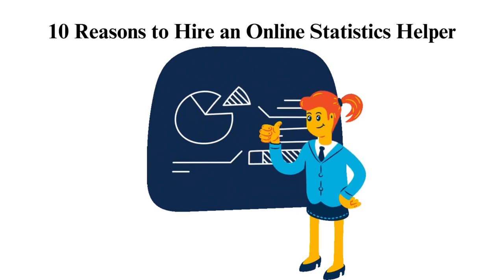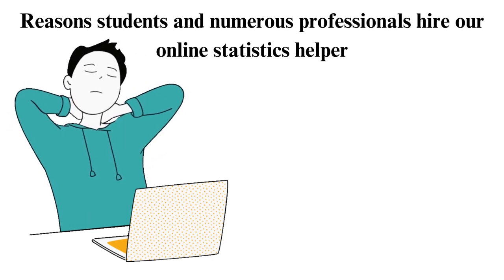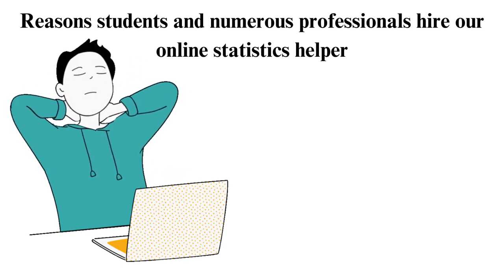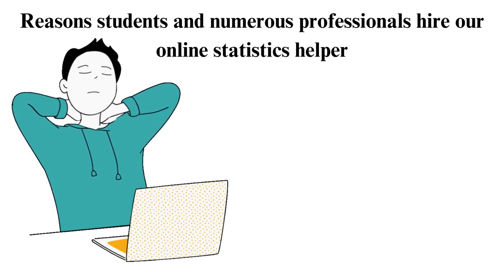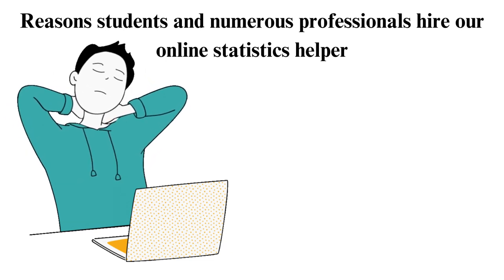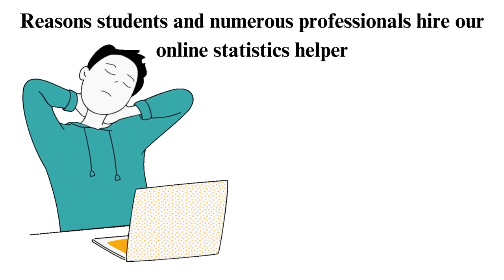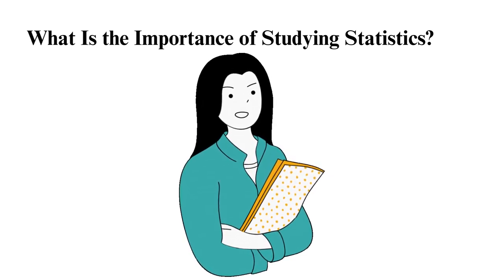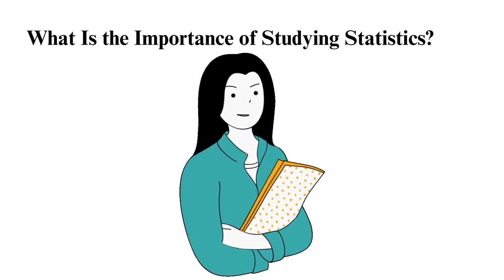10 Reasons to Hire an Online Statistics Helpers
Check out the updated version of 10 Reasons to Hire an Online Statistics Helpers 💥💪

Are you struggling with statistics and need some expert assistance to navigate the world of data analysis and number crunching? In this video, we'll explore the top 10 reasons to hire an online statistics helper can be a game-changer for your academic success or professional career.

00:00:00 Intro
00:00:26 What is Statistics
00:01:11 Reasons for hiring online statistics helper
00:07:21 Topics
00:09:17 important of studying statistics
00:10:49 Why is statistic a hard course